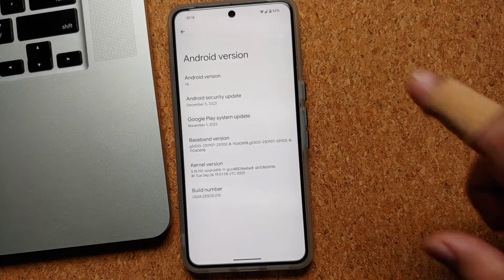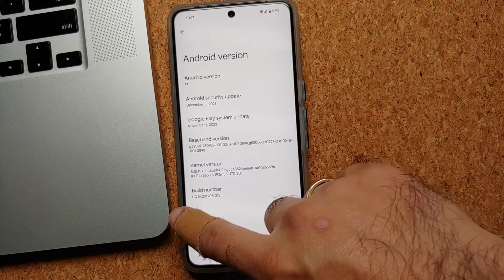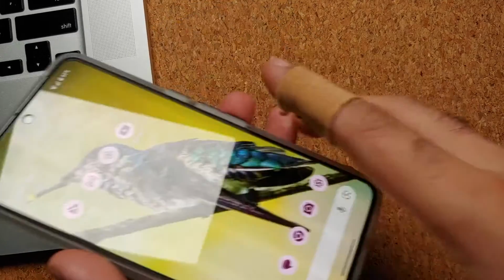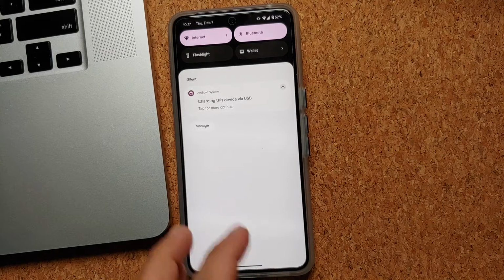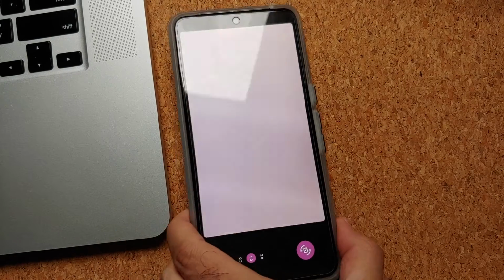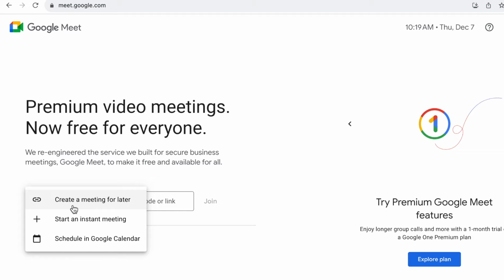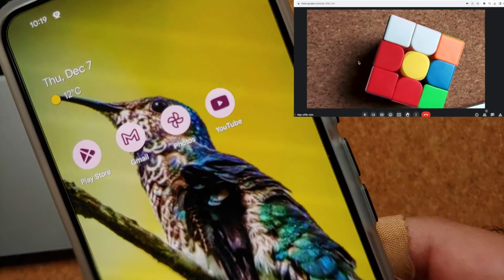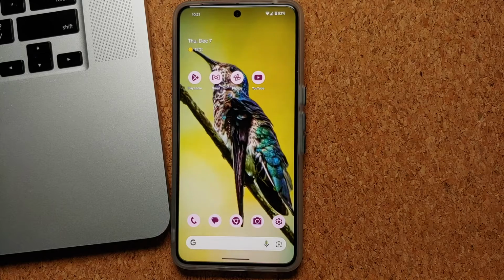How to Use Google Pixel as a WebCam (Pixel 8 Pro, 8, 7 Pro, 7, 7a, 6 Pro, 6 & 6a)!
Do you want to learn how to use your Google Pixel as a webcam? In this video we will show you how to use your Google Pixel as a webcam. This feature will work on below devices :-

Pixel 8 Pro, Pixel 8, Pixel 7 Pro, Pixel 7, Pixel 7a, Pixel 6 Pro, Pixel 6 & Pixel 6a.

You should be running the December 2023 Security Patch or above on your Google Pixel to use it as a webcam.